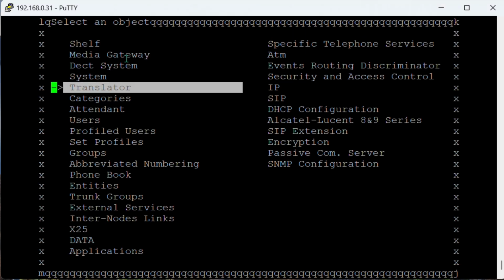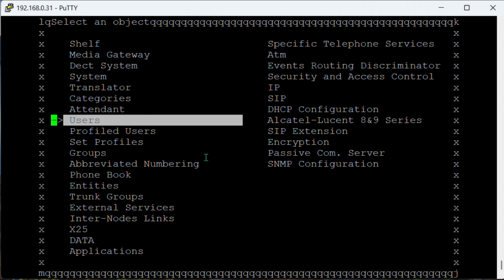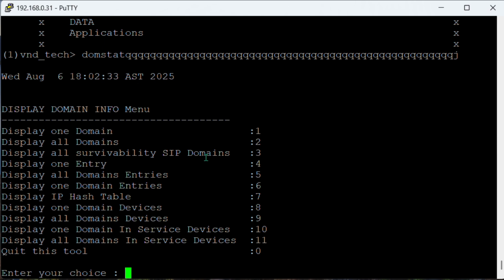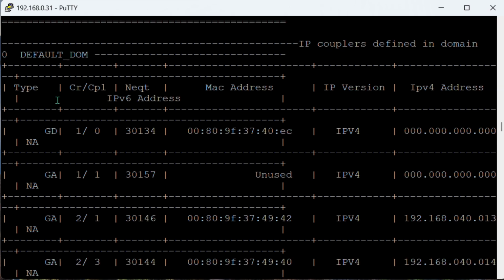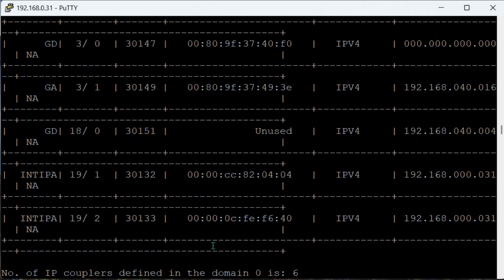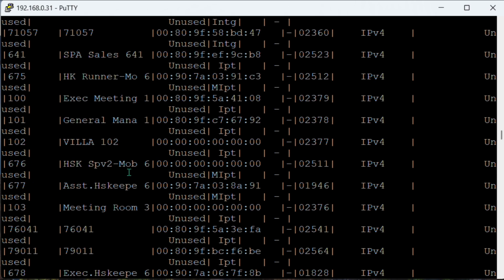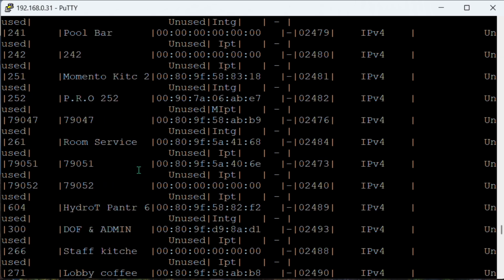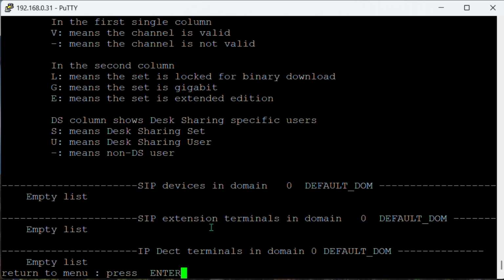How to find all IP Phone details in OXE using domstat command - Alcatel OmniPCX Enterprise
This video will help to understand the use of domstat command in Alcatel Lucent OXE IP PABX. This command will give the details of all devices connected to the IP domain. This will give the name, directory number mac address and ip address of all IP phones connected to OXE PABX.